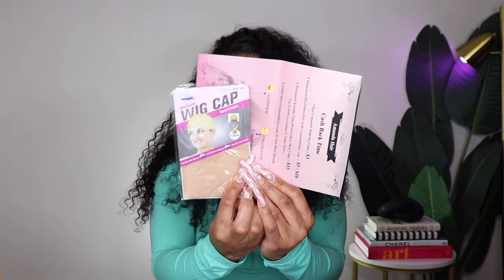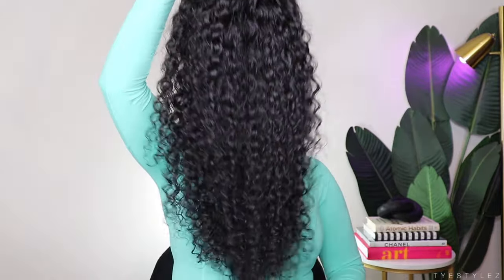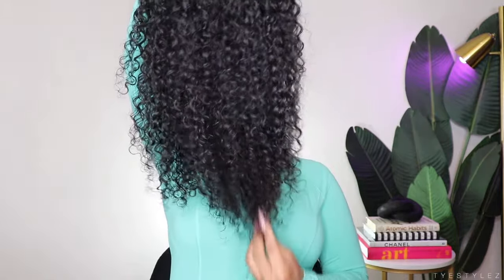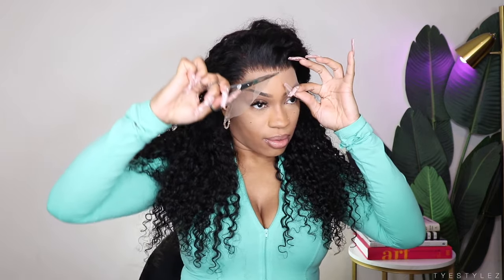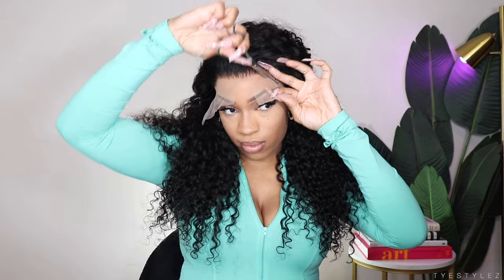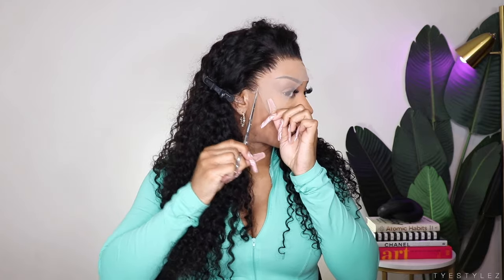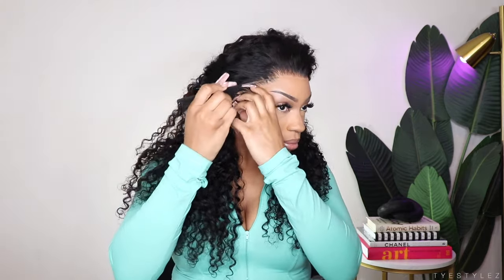Curls For Days | 250% Density Spiral Spanish Curl Wig Install | Amanda Hair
In this video, I'm installing a 250% density spiral Spanish curl wig by Amanda Hair. This wig is made of 100% human hair and is designed to give you natural-looking curls and waves.

If you're looking for a soft, natural-looking spiral Spanish curl wig, then checkout this review of Amanda Hair's wigs! In this video, I'll show you how to install this wig and how it looks on the hair. Plus, I'll give you tips on how to style and wear this wig for the best results.

🍂Special Autumn Deal
💰Save $40 over $238
💰Save $60 over $338
💰Save $100 over $438

●▬▬▬▬▬▬▬▬▬※ Amanda Hair ※▬▬▬▬▬▬▬▬●

Hair Details: 24’’ 250% Density Spanish Curl Wave 13*4 Lace Front Wig

Hot Comb

Aussie Curl Defining Oil

Aussie Frizz Taming Curl Cream

Got2b Glued Bonding Glue

Flat Iron

Wand Curler

Ebin Lace Melting Spray

Tinted Lace Mousse

Curling Iron

Amazon Clip Ins

Claw Clips

Continuous Spray Bottle